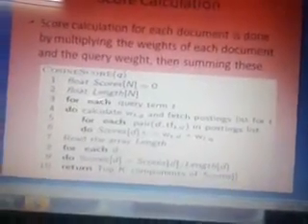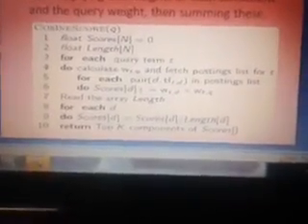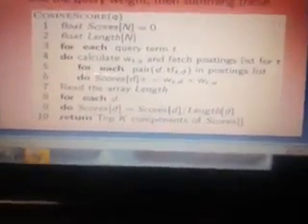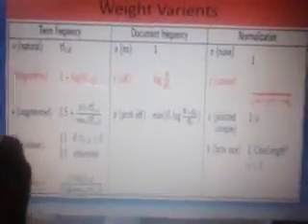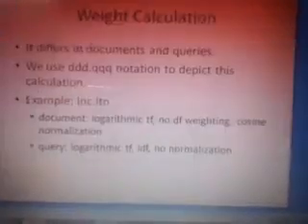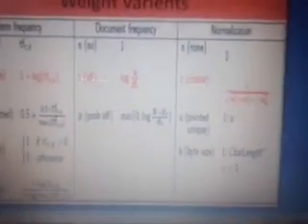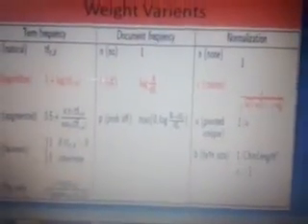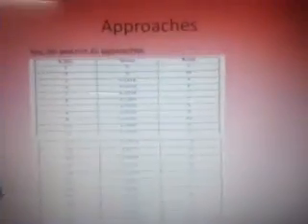score based ranking of documents using textilling and tf idf (part2)